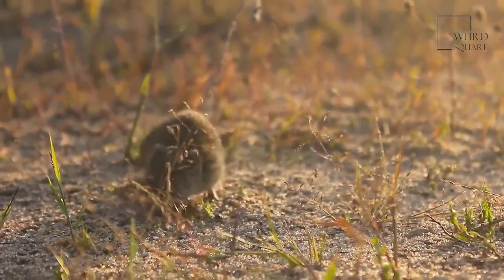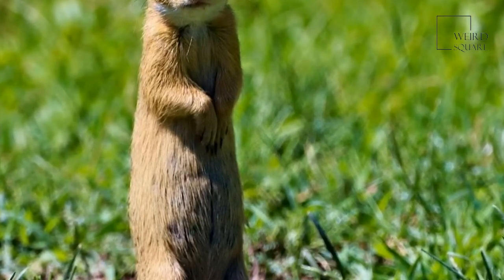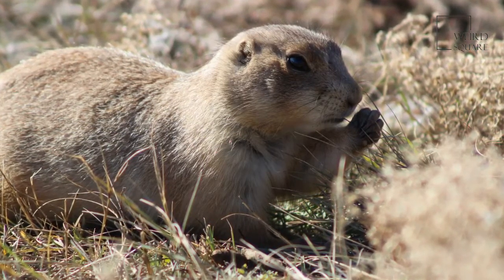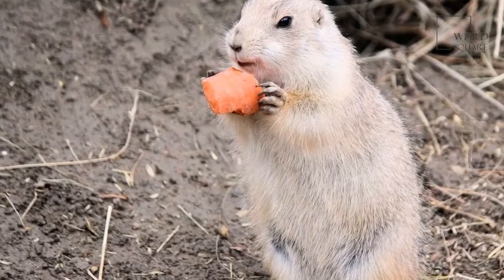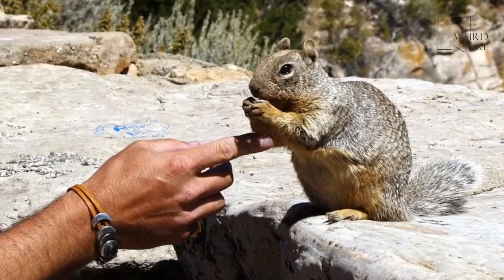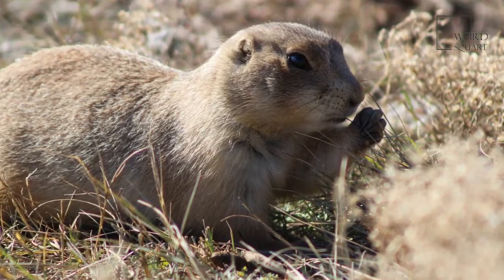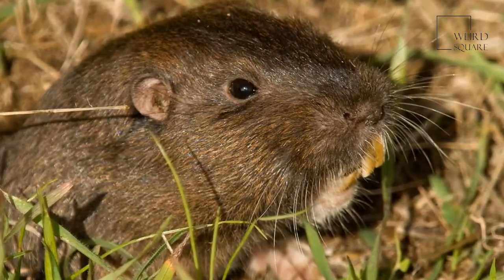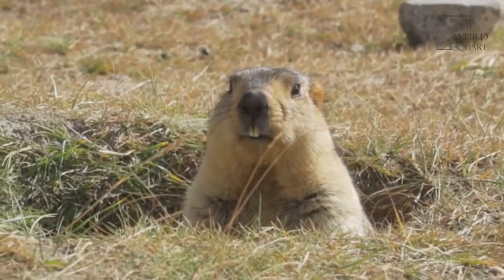Gopher | “A gopher’s head looks twice as big when the pouches in its cheeks are stuffed with food”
Gophers are rodents that live in North America and Central America. They are herbivorous animals that eat a variety of plants. Though these rodents are active in the daytime they stay mostly underground in tunnels. They are solitary animals. The lifespan of a gopher ranges from 1 to 3 years.
The pocket gopher can turn its fur-lined pouches inside out to remove the contents, much like a pocket
• The gopher is able to close their lips while keeping their incisor teeth exposed; if they did not do that, they would get a lot of dirt in its mouth while digging
• Gophers don’t need to leave their tunnels even to find water. They get their water supply from the moisture in the plants they eat
• Gophers are animals with flat teeth that help them to grind up bulbs, roots, and other parts of a plant
• They sometimes share their tunnels with other animals
Gophers have brownish, black fur as well as small dark eyes and tiny ears. A gopher has a slender body that it can flatten allowing it to fit into narrow tunnels. This rodent ranges from 5 to 14 inches long. A gopher that is 5 inches long is an inch or so shorter than the average pencil.